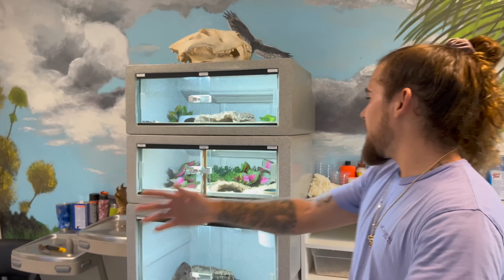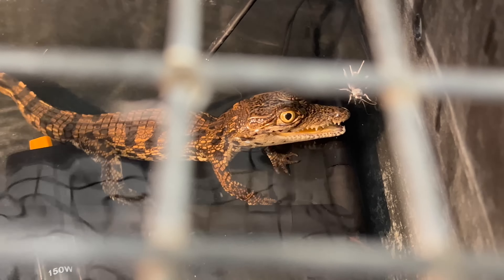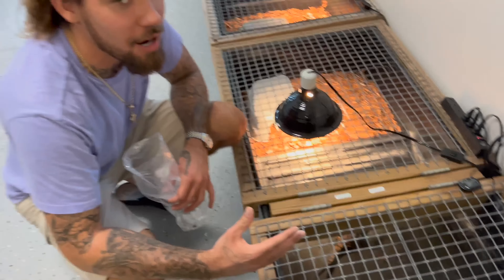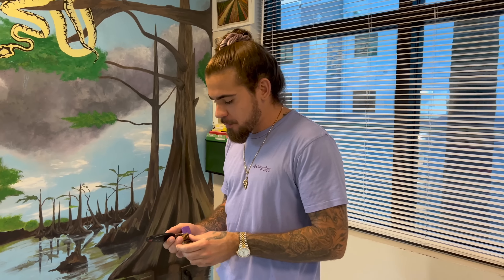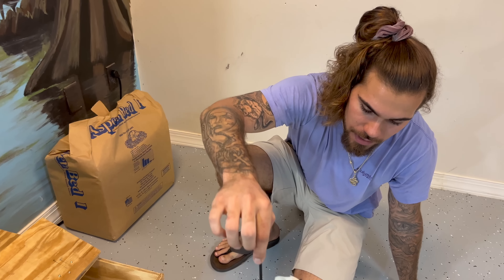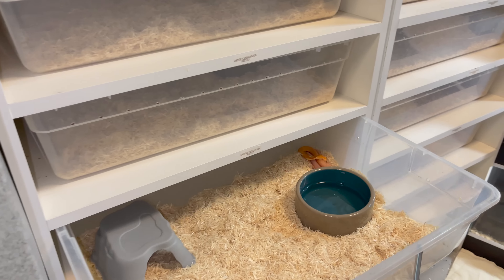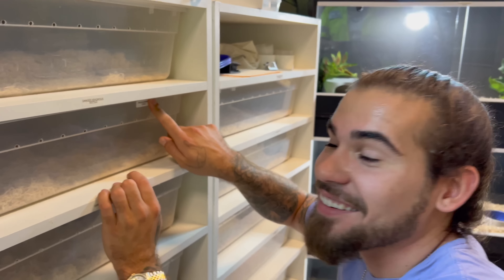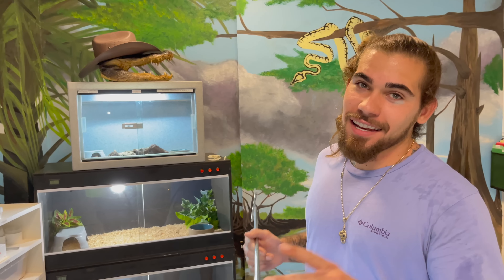Horned VIPER Unboxing!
In Todays Video we Unbox my Brand new Baby Horned Viper and Feed the Baby Crocodilians!